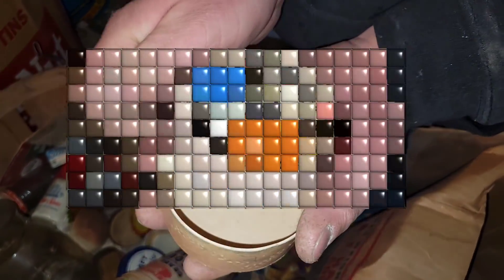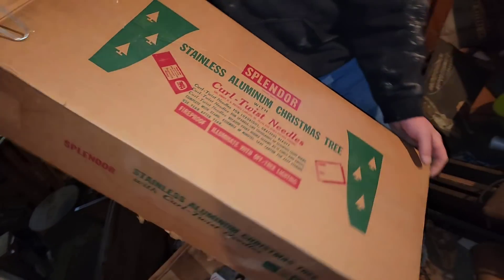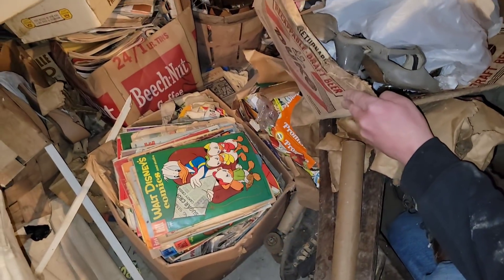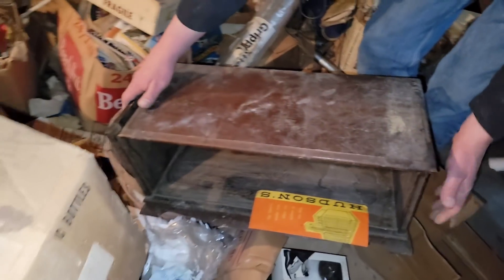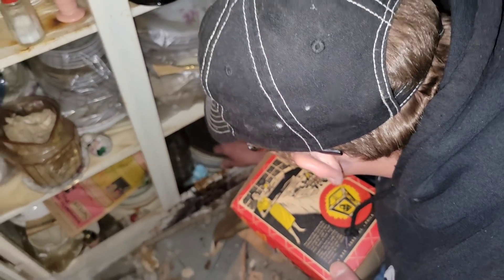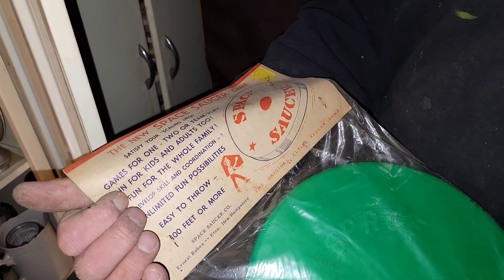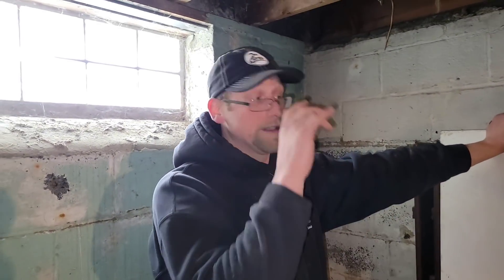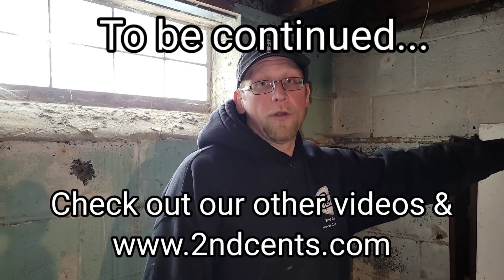What did they leave in HOARDED house BASEMENT? ~ 70 years of stuff! what will we find?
If you like this video check out Part 1 & Part 2 & Part 3 & Part 4 & Part 5 & Part 6 & Part 7 & Part 8

What did they leave in HOARDED house BASEMENT? ~ 70 years of stuff! what will we find? / Part 13

Elderly Couple dies & son has to sell it all! -Basement LOADED WITH MONEY! -Estate Finds & Unboxing / Part 12

What's HIDDEN under Dresser? ~ I can't believe what I find! ~ 70 years  hoarding honey hole! / Part 11

HIDDEN Cash Found in Hoarder House! ~ They KEPT EVERYTHING for over 70 YEARS! ~Unbelievable unboxing / Part 10

I find HIDDEN what most people are LOOKING FOR? ~ Hoarder House Honey Hole loaded with 70 years! / Part 9

They HOARDED for 70 YEARS! ~ I can't believe what I find inside egg cartoons? ~They kept EVERYTHING! / Part 8

What's HIDDEN Inside Hoarder Dressers! ~ Unbelievable FINDS Stored Away for YEARS! ~Mystery Unboxing / Part 7

What's HIDDEN Inside Hoarder Closets? ~ Unboxing abandon vintage items stored for 70 years! / Part 6

70 Years in Attic? ~ You won't believe what they HOARDED! ~ New Old Stock Unboxing Vintage Goodness! / Part 5

FILTHY, DIRTY, DUSTY, 70 YEARS OF HOARDING! ~ I Can't Believe What I am UNBOXING in CREEPY Attic! / Part 4

Silver Coins FOUND in Hoarder House! ~ He Thought His Father SOLD IT, He was WRONG! ~ Great Items / Part 3

Money FOUND HIDDEN in Hoarder House! ~ Best Finds Yet Unboxed in PACKED Attic? / Part 2

Hoarded Items For Over 70 YEARS! ~ Rare Items Found In Attic ~ AMAZING ACCUMULATION Time Capsule/ Part 1

Robert Zjaba Auctioneer Extraordinaire from 2nd Cents Auctions helps out son whose parents left behind an amazing collection of jewelry, ephemera, new old stock, coins & so much more! You won't believe this estate unboxing video! See what I find hidden under Dresser? Robert's buddy Mike aka @Danny Feedback helps out while he's in town Check out Danny Feedback video Learn how to make money buying and selling with Robert.

@Froggy Flips
@StevenSteph Resale Killers
@Taco Stacks
@Curiosity Incorporated
@Treasure Hunting With Jebus
‎@Locker Nuts